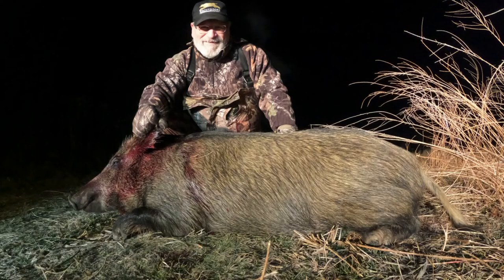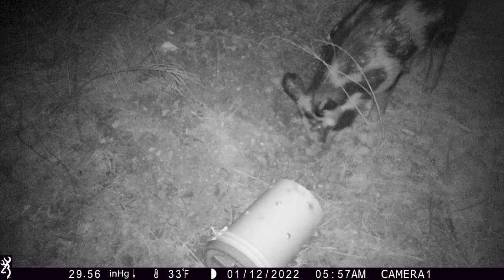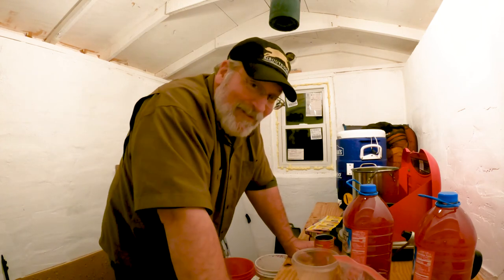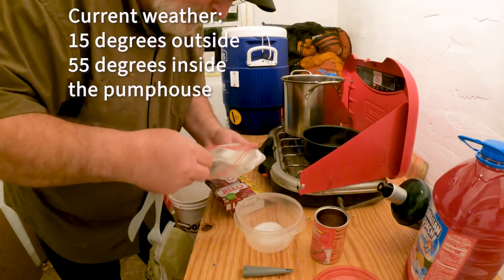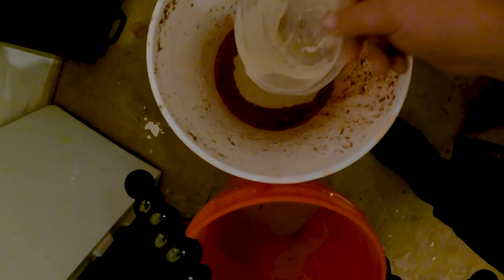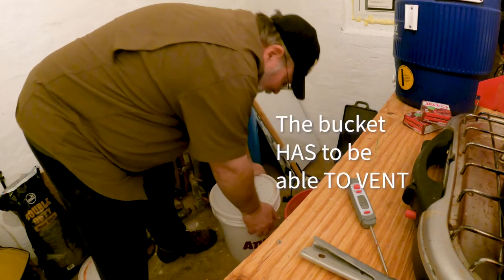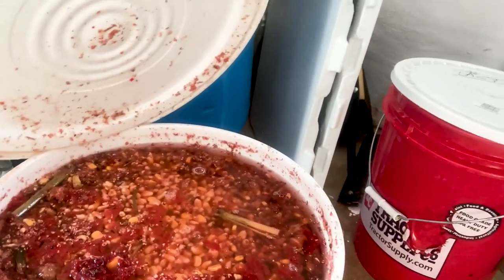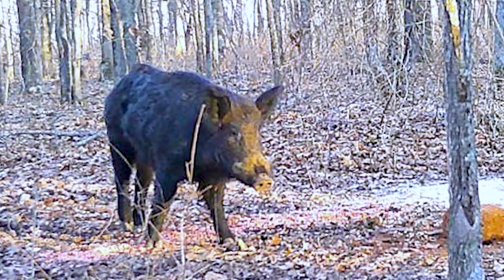Creek Bends: Cold-brew 'sweet' corn draws winter-weather hogs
Of all the baits I tried to lure feral hogs this winter, corn fermented to smell like a sweet, cheesy dough worked best even on the coldest days. It drew pigs past some expensive commercially sold juice lures and powders!

Placed in a rolling feeder bait bucket or buried in a hole it was by far the cheapest option to keep the hogs coming until I could find time to get into the woods!

Creek Bends is a series of columns within the All Things Outdoors blog. Read more entries and see more columns

THANKS to Texas A&M Wildlife and Fisheries Extension for info on avoiding non-target species